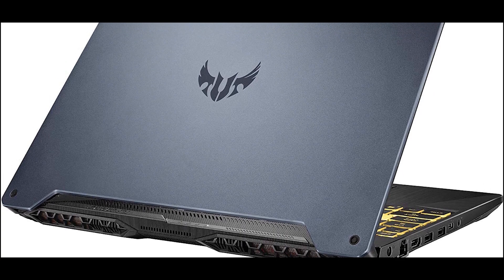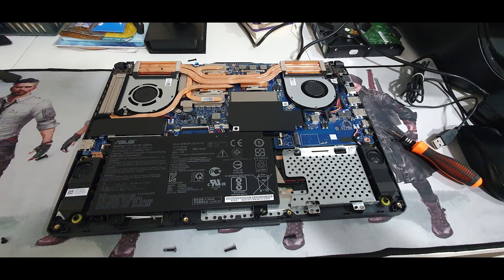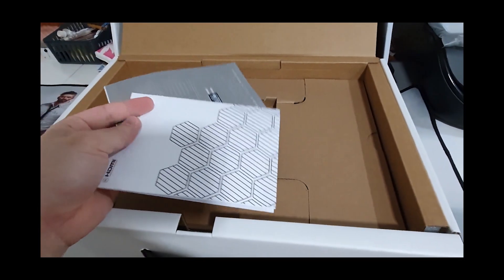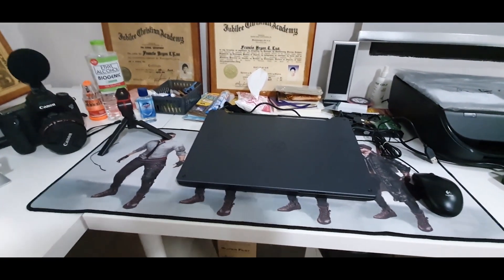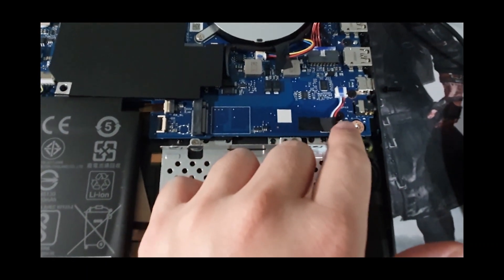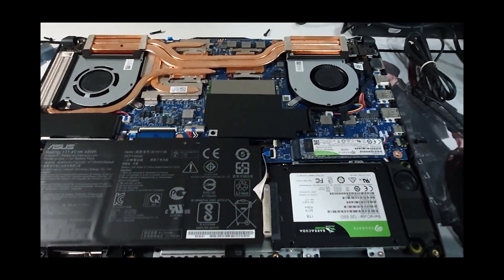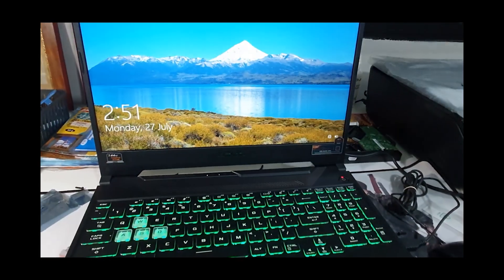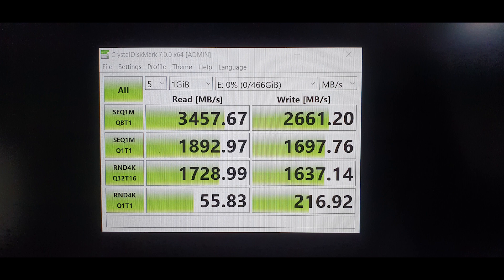Upgrading the ASUS Tuf Gaming A15 FA506IV. Worth it?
This is the new ASUS Tuf Gaming A15.

Unit is from China. Got it from shopee.ph
Purchase price was Php 68,000.00 plus shipping. (prices change periodically depending on supply/demand)

For a more balanced research on this product, please also check out these reviews before buying this unit:

TX is the TUF Gaming Brand used by ASUS in China.

Upgrades:
Seagate Barracuda 2.5in Sata SSD 1TB (PHP 7,299.00 at time of purchase):

Crucial 32GB (2 x 16GB) 3200Mhz SODIMM Kit (USD 139.40 at time of purchase):

Camera used to shoot this video is Samsung Galaxy S10+